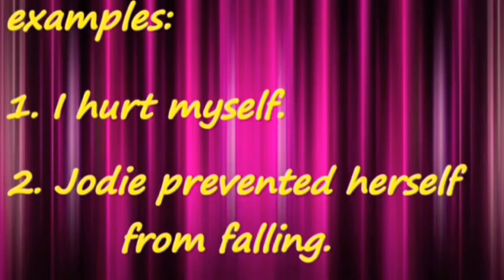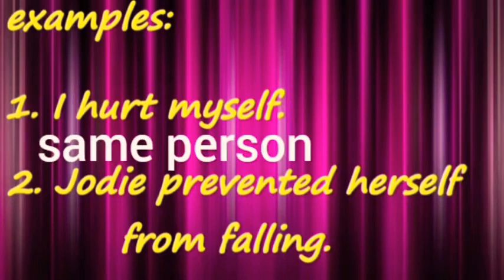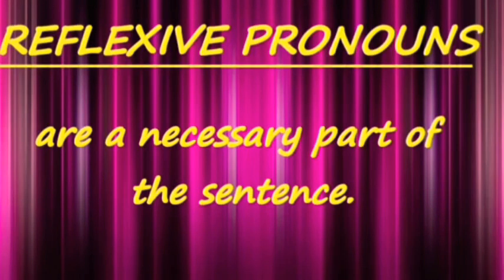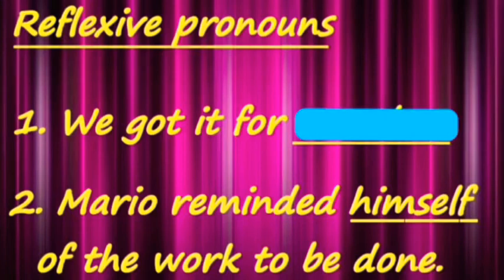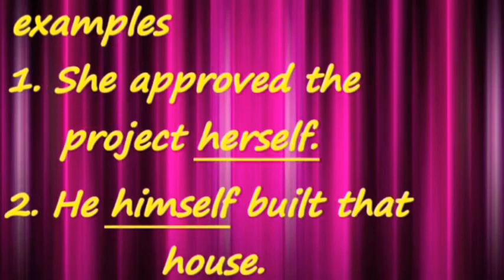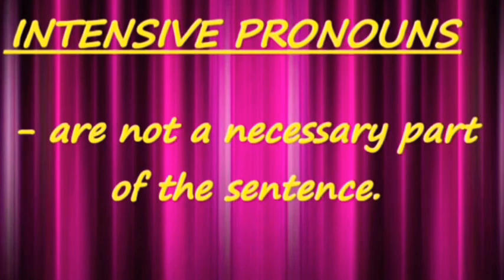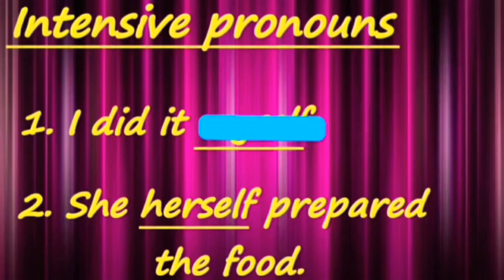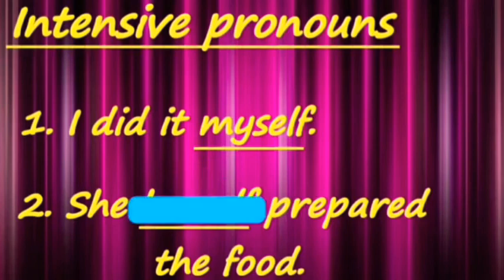REFLEXIVE AND INTENSIVE PRONOUNS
Reflexive pronoun are pronouns used when the subject and the object of the verb are the same.
Intensive pronoun adds emphasis to the subject of the sentence.